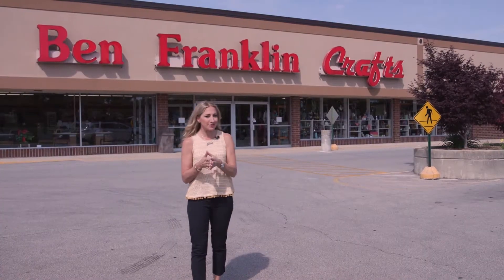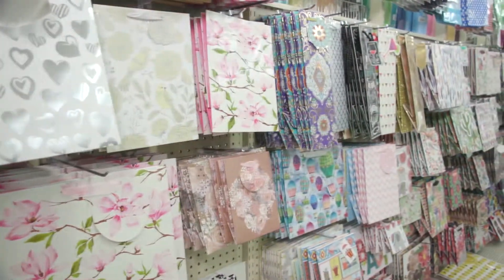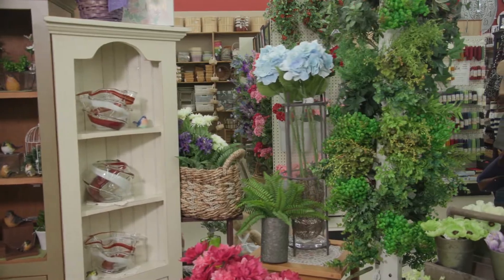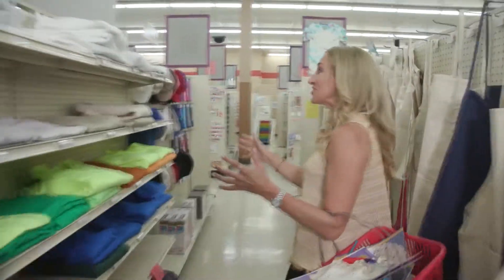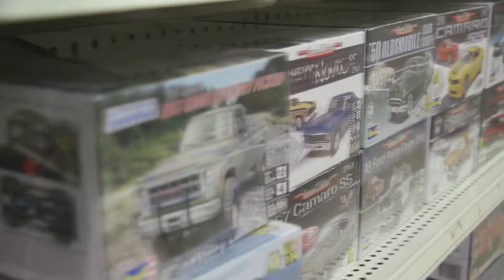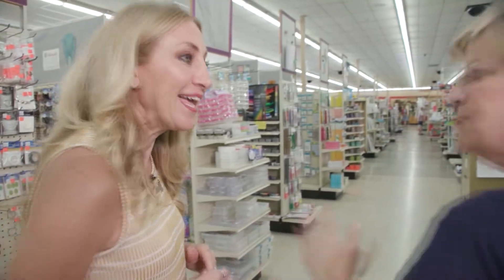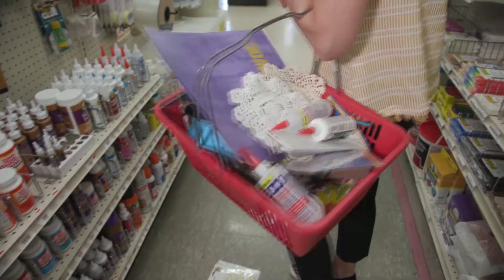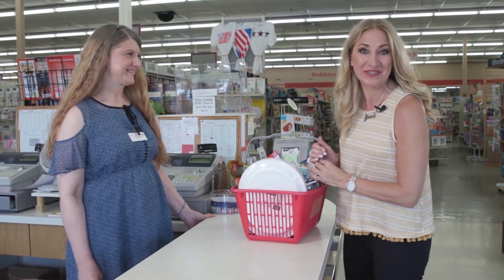Ben Franklin Crafts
Iconic General Store, Ben Franklin Crafts, is a Crafter's Paradise
It’s time for a field trip to an iconic general store. For more than 50 years, Ben Franklin has been getting top marks for its cornucopia of crafting supplies and we check it out.